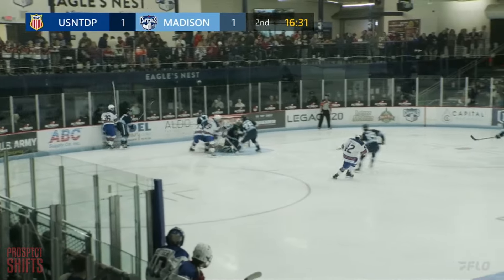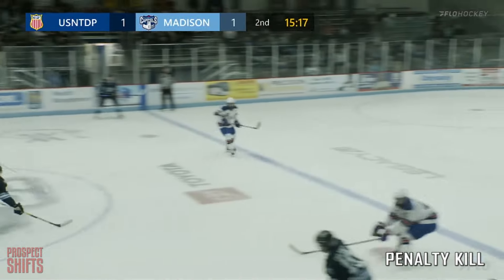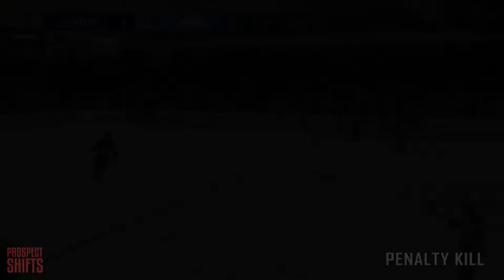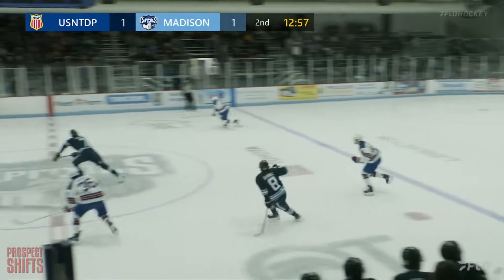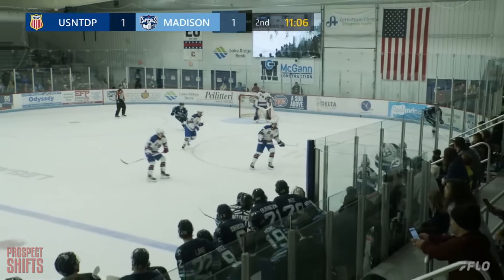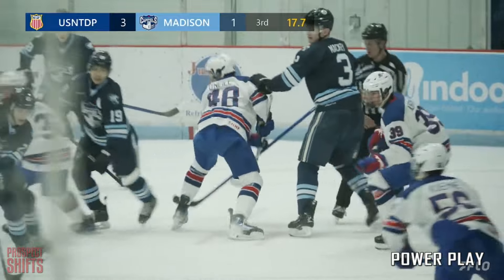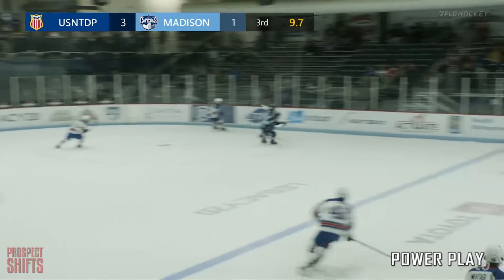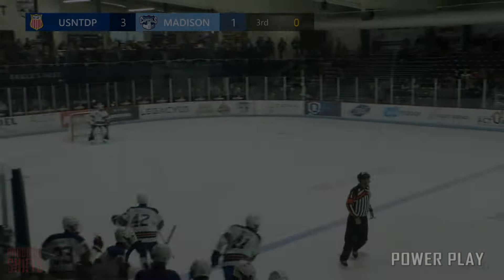Conrad Fondrk vs Madison | Apr 6 2024 | 2025 NHL Draft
#36 | C | USNTDP U17 (USDP)